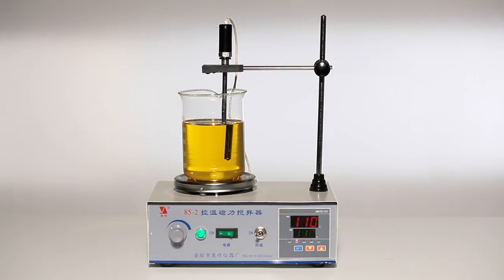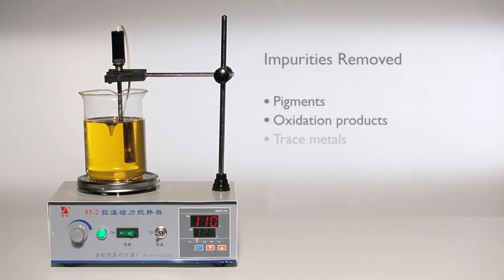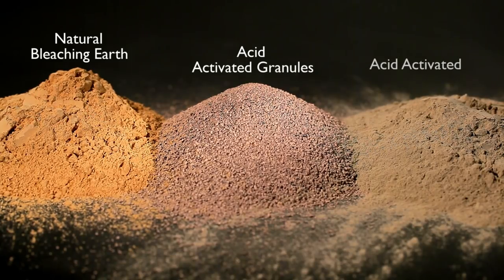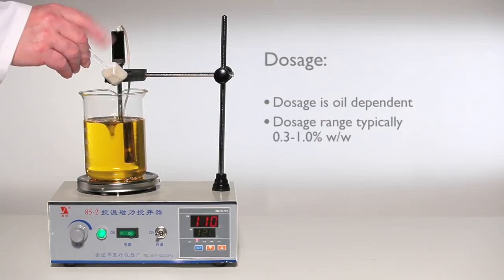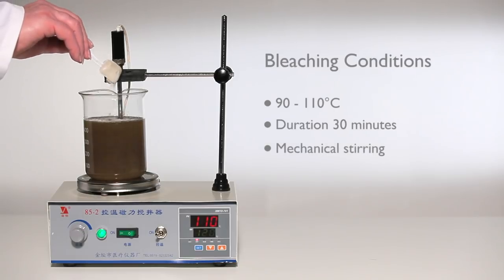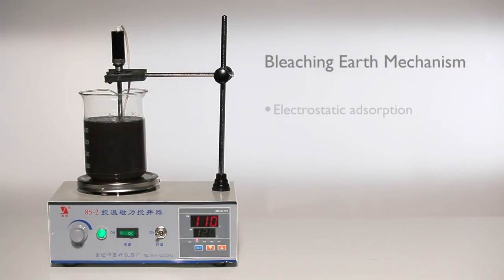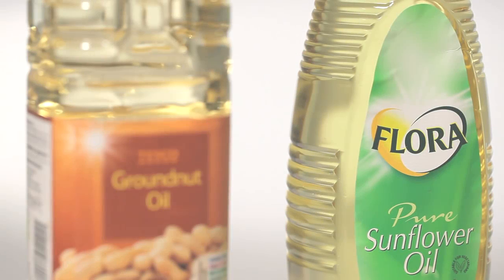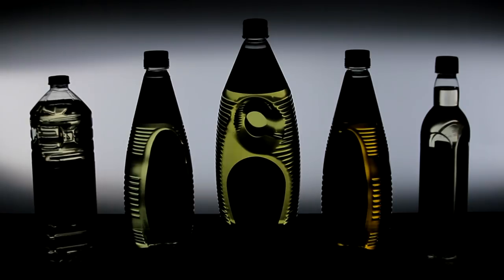How Bleaching Earth Works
AMC (UK) Ltd have produced this video to explain how the high grade bleaching earth they source and supply is used to achieve required levels of quality in oil based products.

To learn more about AMC Bleaching Earth visit amcadsorbents.com